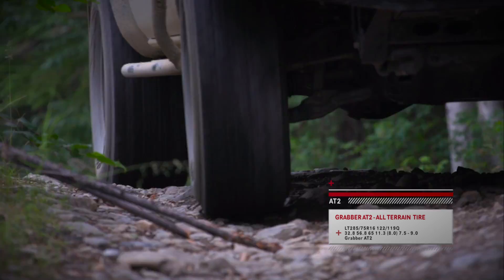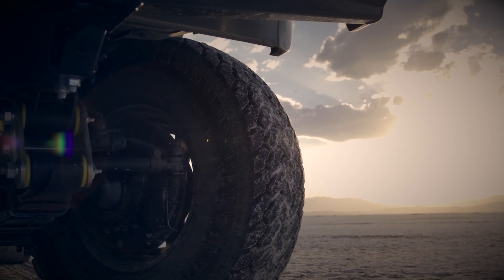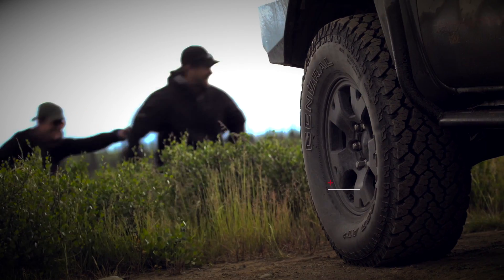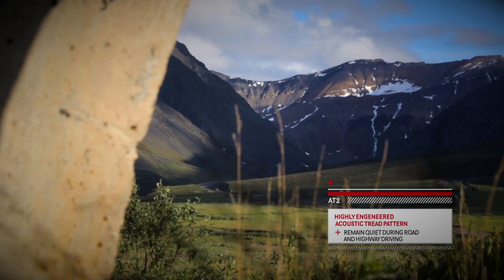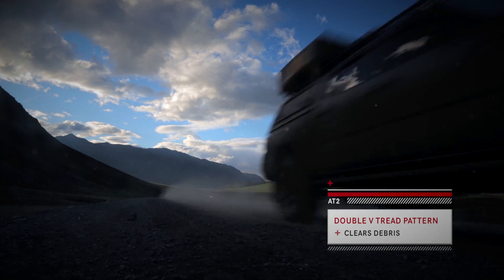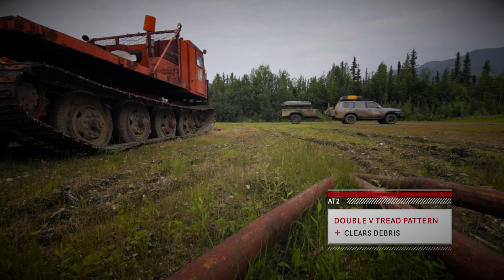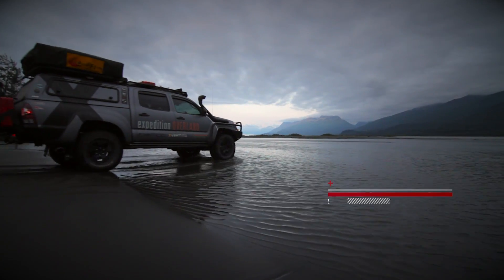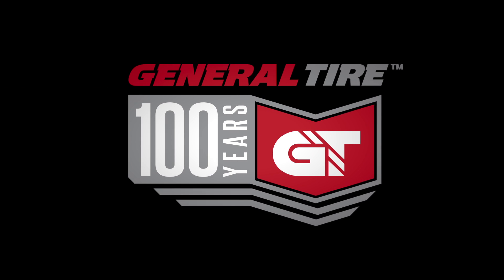General Tire Grabber AT2 Product Video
Tough all-terrain tire designed with aggressive, self-cleaning tread that provides off-road traction, durability and impressive performance.